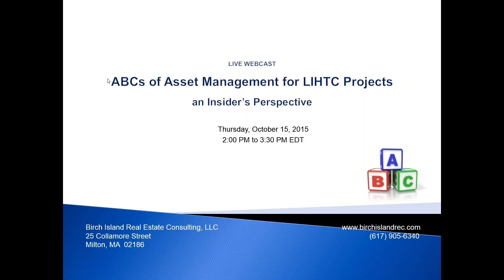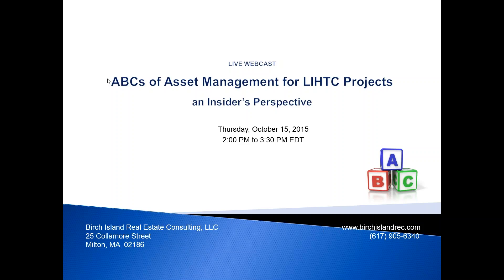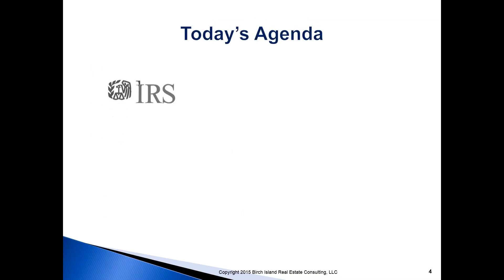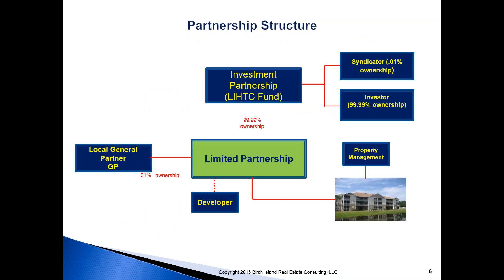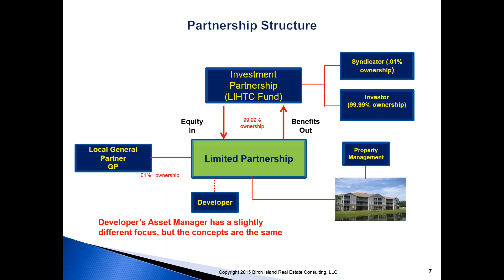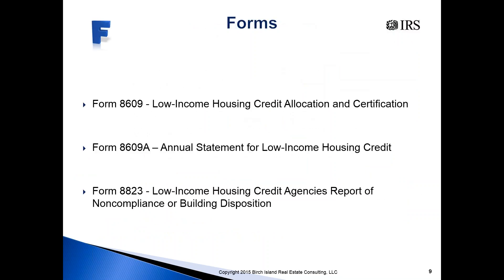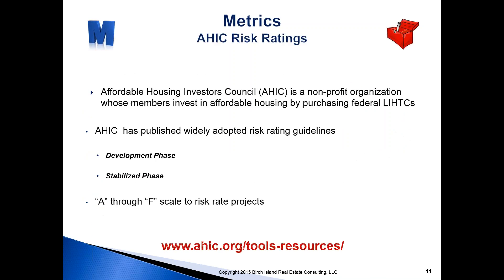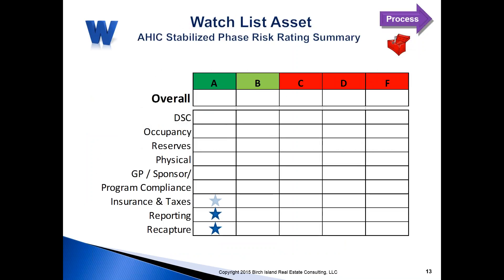ABCs of Asset Management for LIHTC Projects - an Insider's Perspective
Vinnie Viola talks briefly about his 90 minute live webcast, ABCs of Asset Management for LIHTC Projects, that airs October 15th. Special guest Bob Landis, Senior Vice President of Syndications at  Community Affordable Housing Equity Corporation (CAHEC) will join Vinnie for this insightful and engaging webcast.